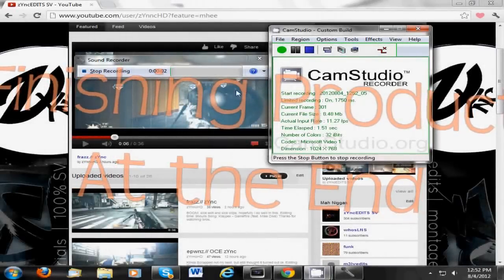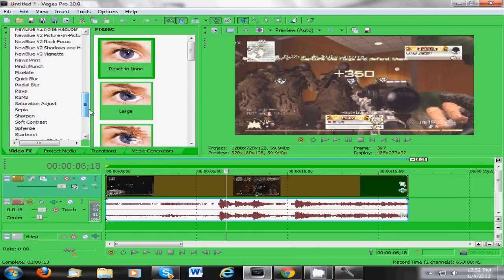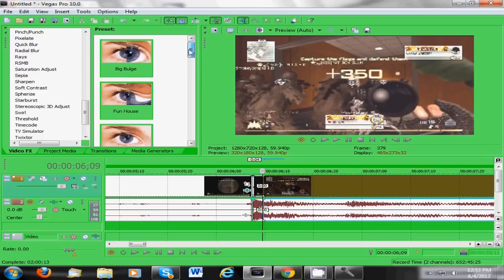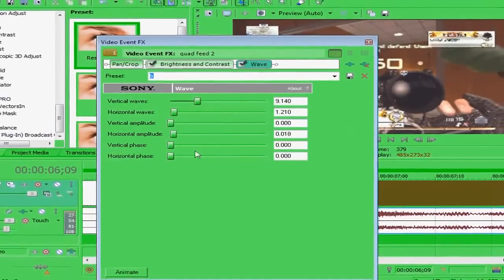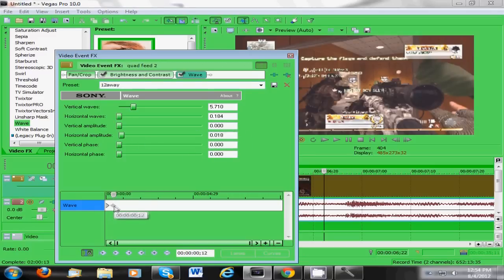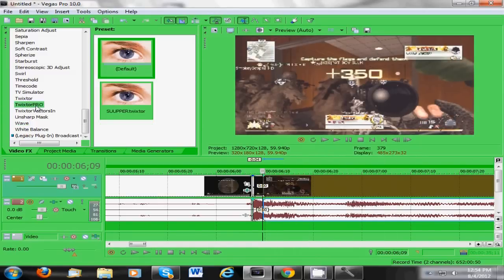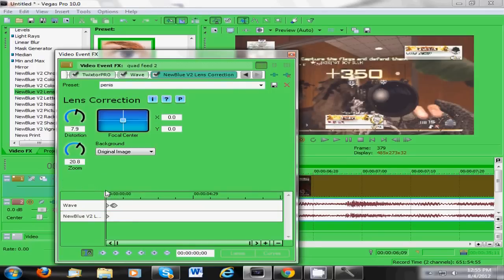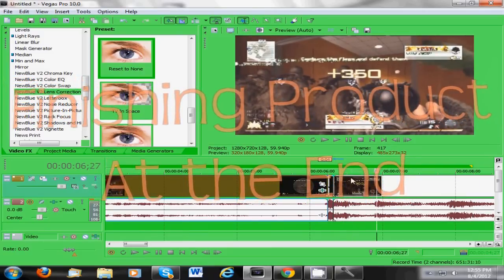Sony Vegas Tutorial: Inflate/Wave Warp Effect.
Hey guys, I had some difficulty finding this online so I just made my own tutorial. This was a much used effect in my edit frazz.
If you guys have any suggestions or request don't hesitate to leave a comment or send me a PM